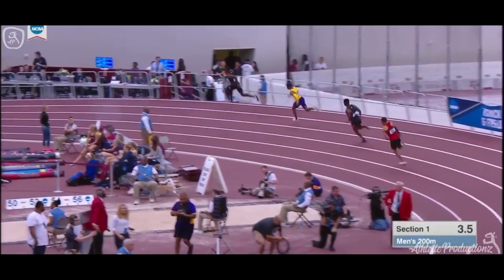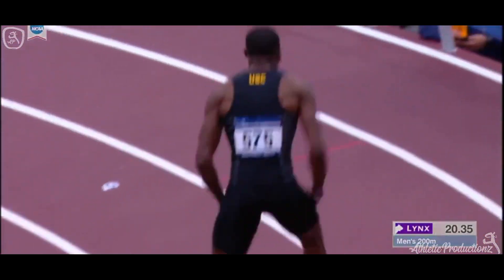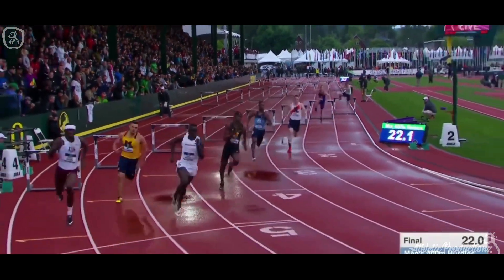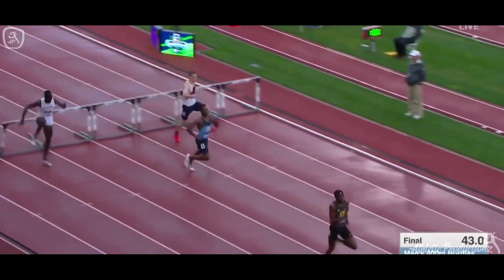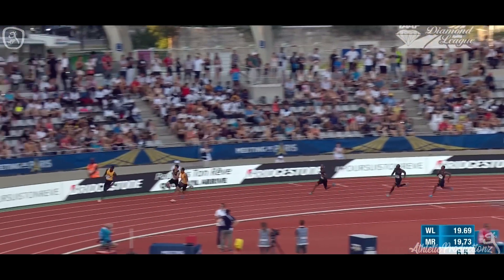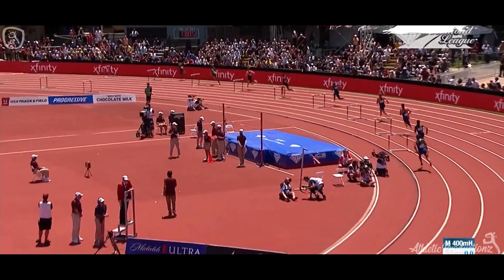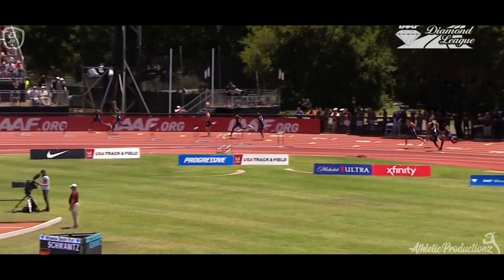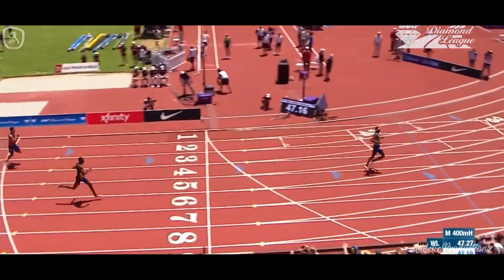Rai Benjamin - Hurdles Montage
🚨 STAY UPDATED 🚨

Rai Benjamin  -

- 100m PB (10.69)s - 2015
- 200m PB (19.99)s - 2018
- 400m PB (44.31)s - 2019
- 400mH PB (47.02)s - 2018
* PBs accurate as of upload date